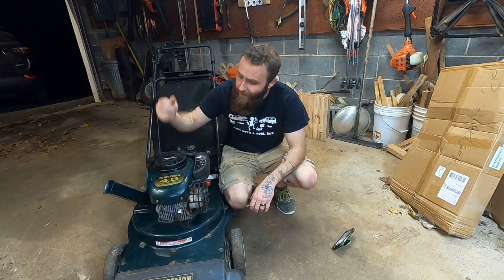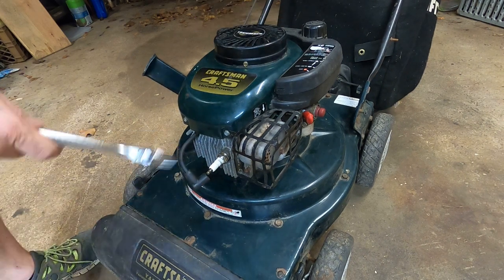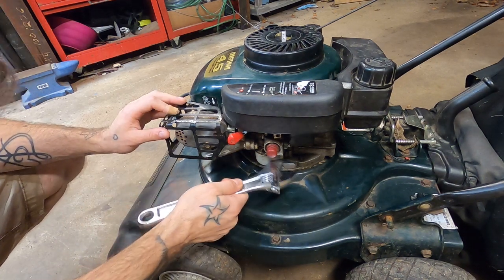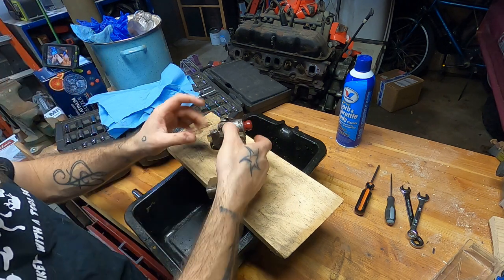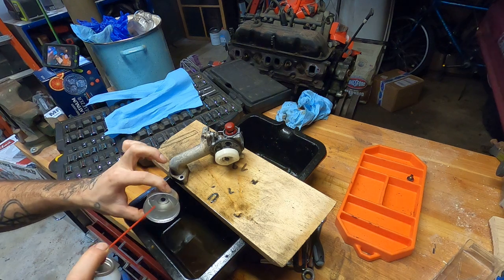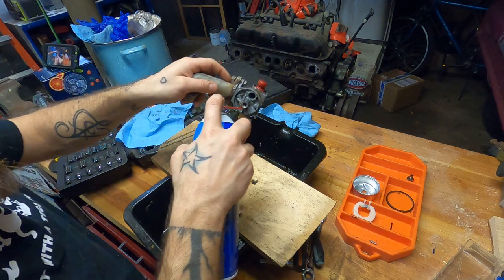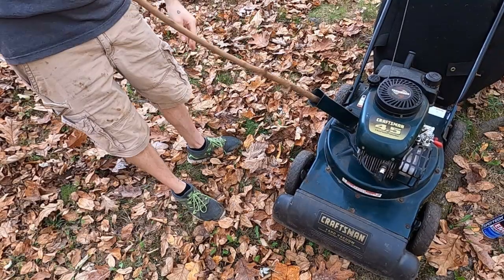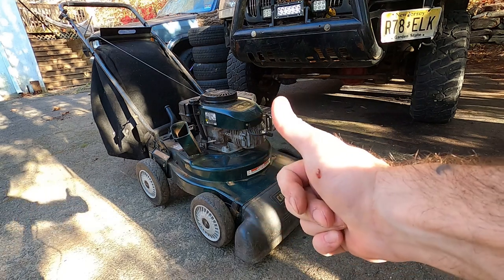Spark Plug Fuel Fouling - Rough Idle, Won't Run (Diagnose & Fix)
Are you chasing a rough idle, will not start issue on your small engine? Check the spark plugs! are the fouled out? Wet with gas? This will be the same for all carbureted engines.

T-Shirt, Beer Koozies, Stickers and More: